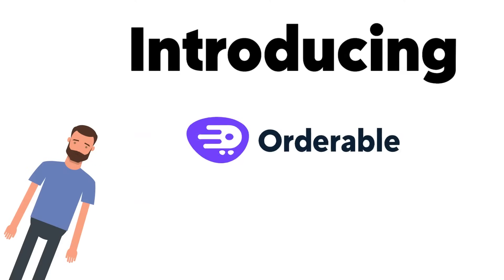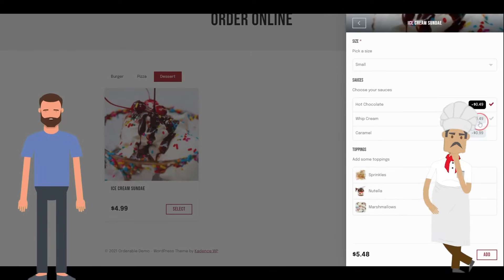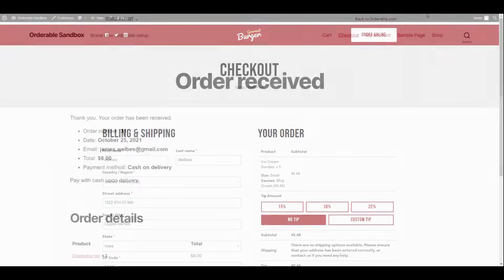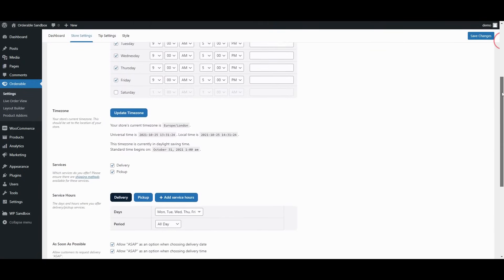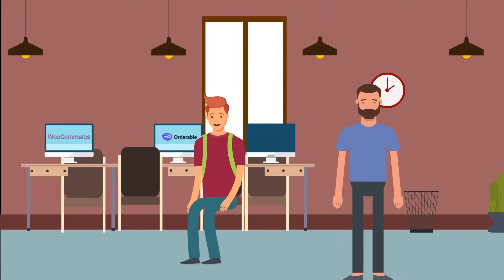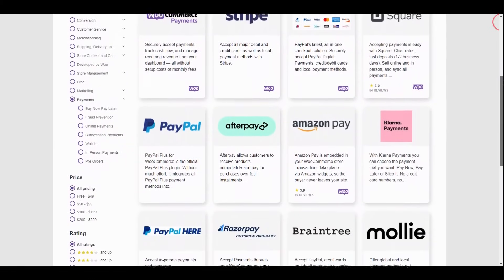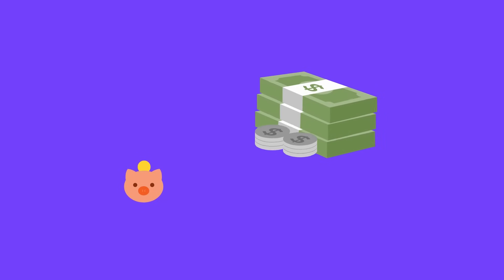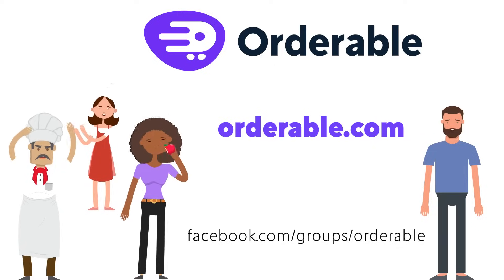Introducing Orderable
Introducing, Orderable! A brand new online ordering solution for WordPress.

Orderable allows restaurants and other local businesses to easily add a robust online ordering system to their WordPress website.

With Orderable, you can quickly and easily add new menu items, offer delivery or pick-up, and collect payment online via credit card and/or PayPal.

Must-have features like time slots, product add-ons and holiday scheduling make Orderable the smart choice for online ordering.

And the best part? Orderable doesn't charge any transaction fees!

Orderable is built on WooCommerce which means most of the work has already been done for you. And all of WooCommerce's features and addons such as payment gateways are available for you to really take your store to the next level.

All you really have to do is add your products, choose your time-slots and watch your revenue climb.

To learn more about Orderable and how it can help you increase revenue, check out